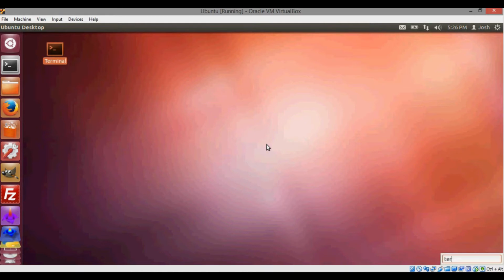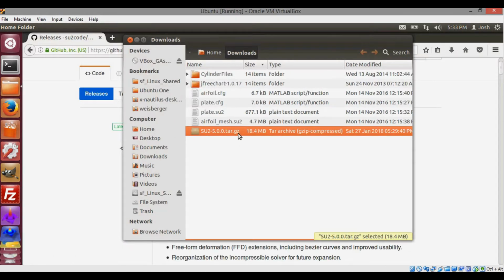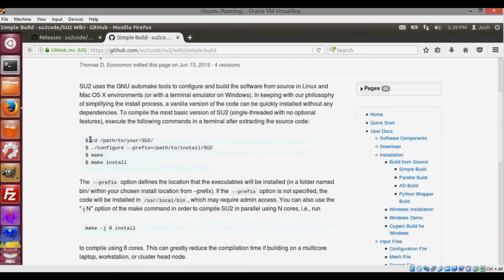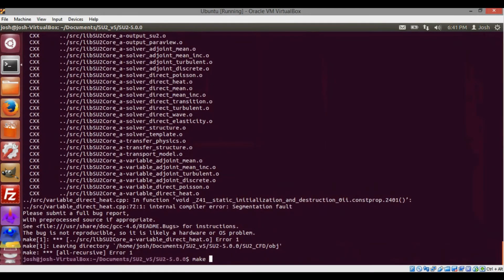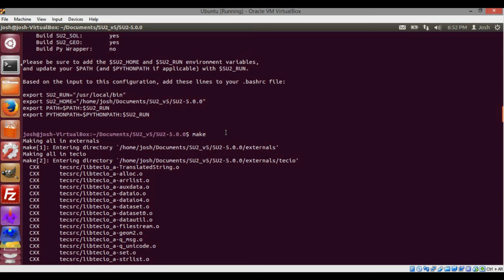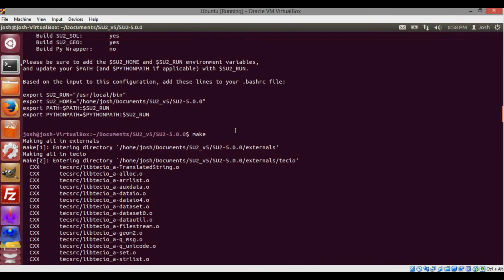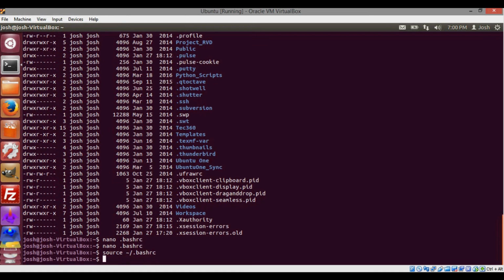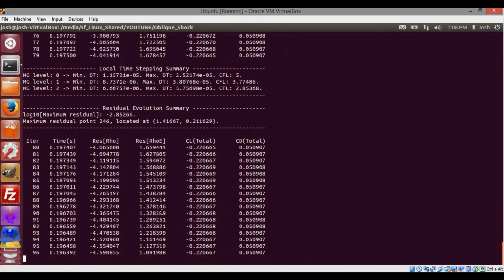How To: Install SU2 CFD Code in Linux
Let's install the open-source CFD program SU2 on your computer.  In this video, I go through step-by-step how to install the code on Linux.  My computer runs Windows, but I have VirtualBox installed and running Ubuntu, which is where I'm downloading and installing SU2 (see links below).  If you have problems installing, or if this method doesn't work for you, I'm probably not the person to ask how to fix it.  I would recommend Googling your issue, which is what I do when I get stuck.  Everything listed in the LINKS section below is free.

NOTES
► There are multiple ways to do what I do in the video.  This video just shows you one of the methods.
► The newest version of SU2 is now at 6.0 (Falcon).
► I use version 4 for the video tutorials I'm making since I ran these simulations before version 5 or 6 were out.  If you want to follow along with the exact same configuration files, download version 4.  Configuration files might need to be slightly changed if you want to run in 5 or 6, since some options have been added or removed.
► I don't think you actually need to add the "SU2_CFD" line in the .bashrc file, as I do in this video.
► Apparently I like the word "currently".

ALIASES
► Add the following to your alias file, which is called .bash_aliases in my case
n. = nautilus.
lsl = ls -l
lsla = ls -la
maxwindow = resize -s 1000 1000

KEYBOARD SHORTCUTS
Alt + Tab          → Switch between windows
Win + S             → Open workspace view
Arrow + Enter  → Switch to other workspace

ls -l    = List files in an ordered list
ls -a   = List files including hidden files
nano = Text editing program without leaving terminal (can also use gedit, nedit, etc.)